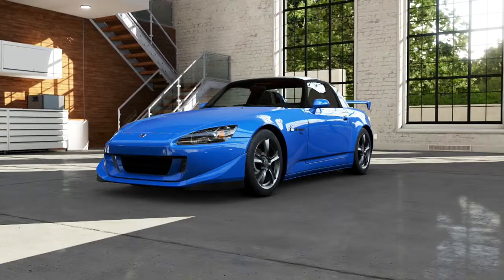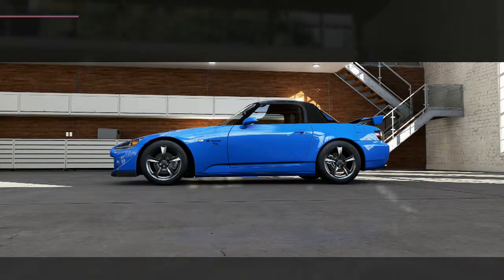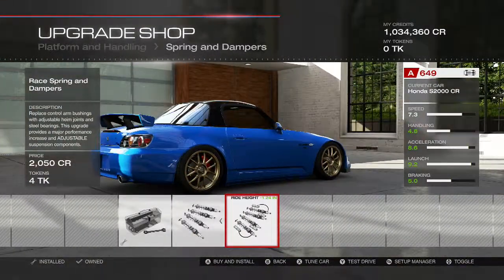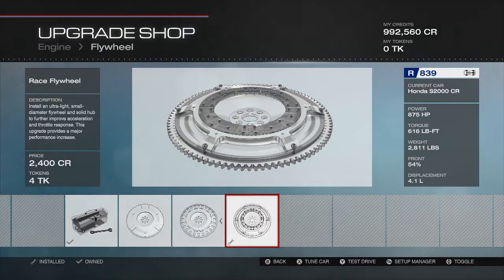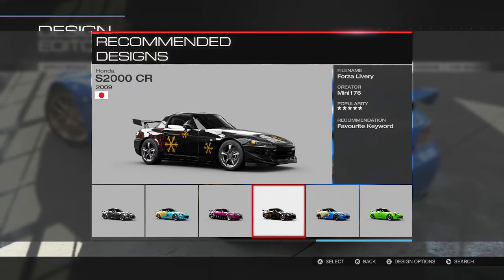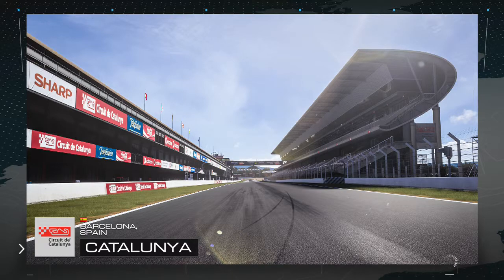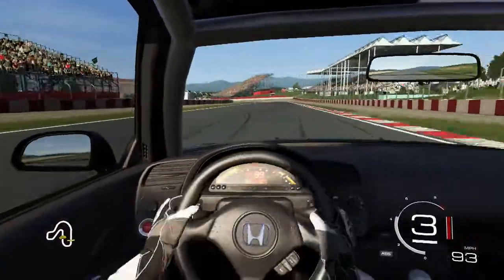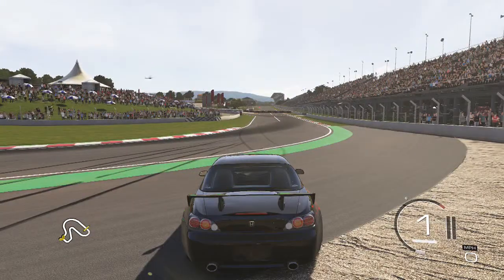Forza 5 | Honda S2000 Drift Build | FnF Style!